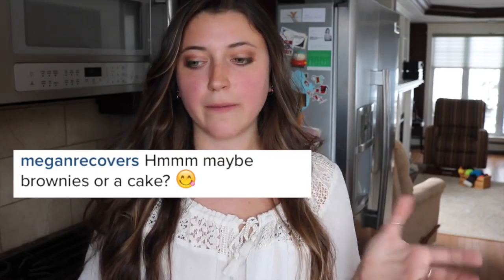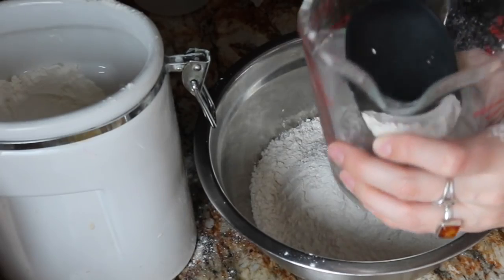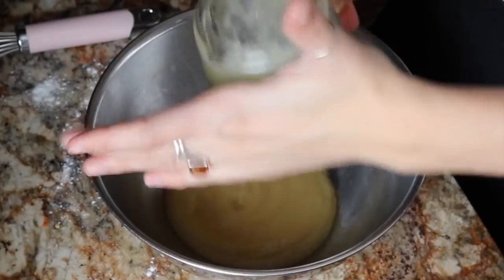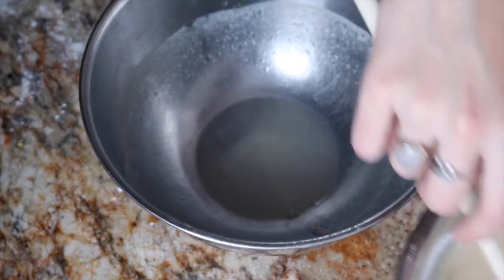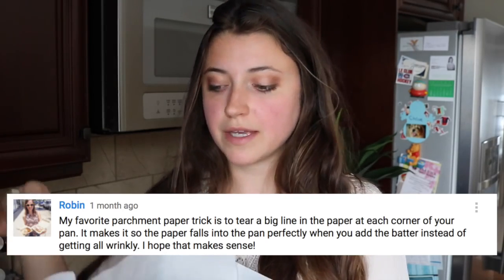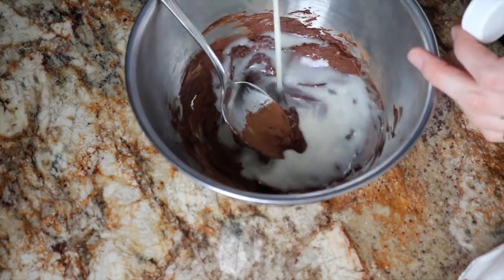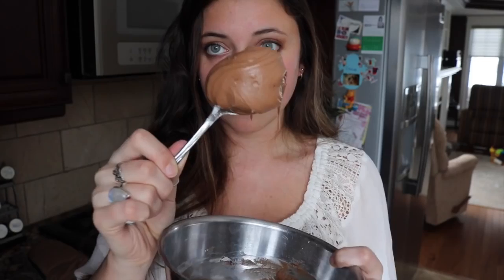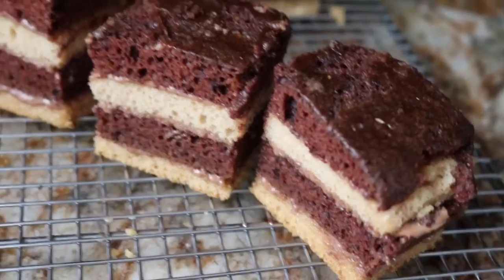Chocolate Vanilla Layer Cake Vegan Low Fat YouTube